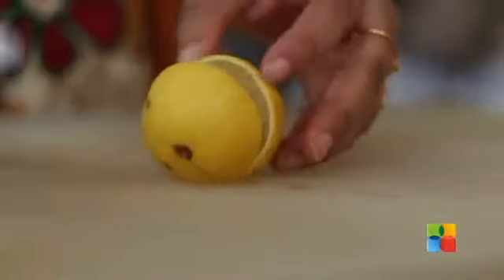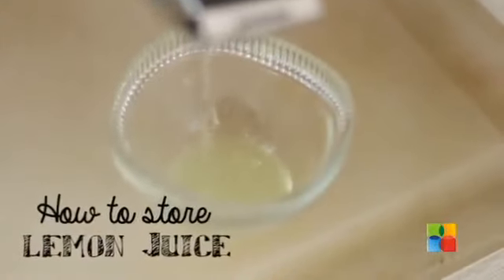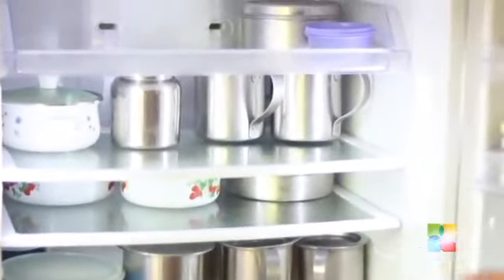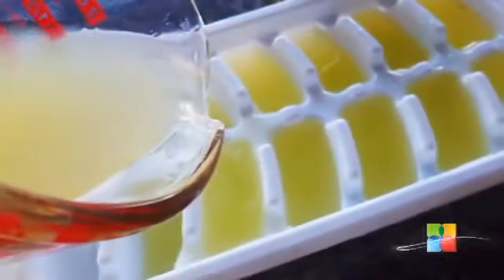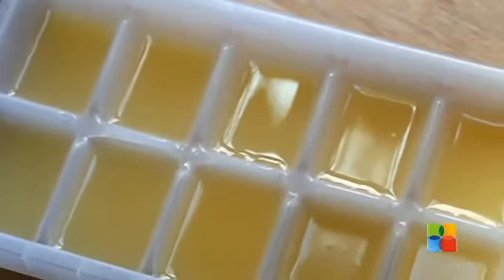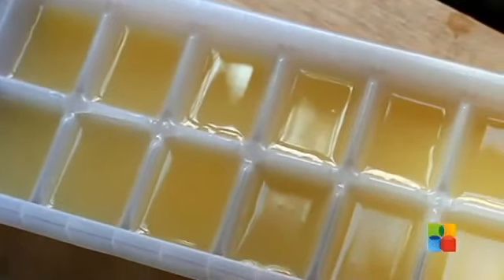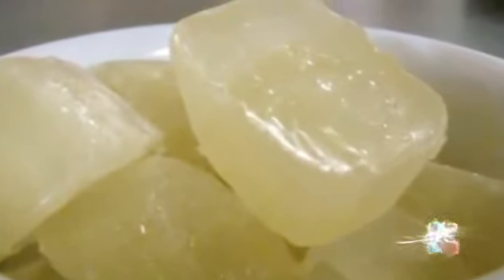How to store lemon juice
Do you run out of lemon just when you need it? Storing lemon juice helps in times of need. Check this video to see how you should store it.